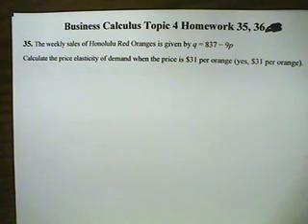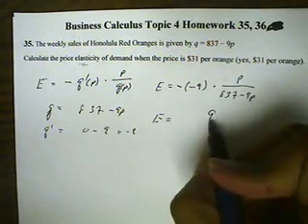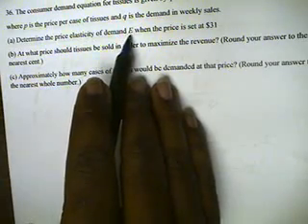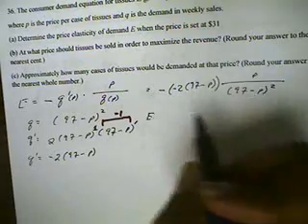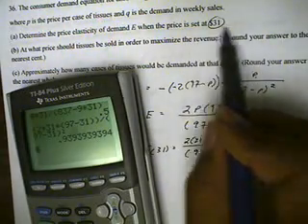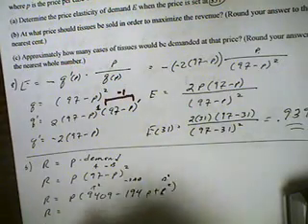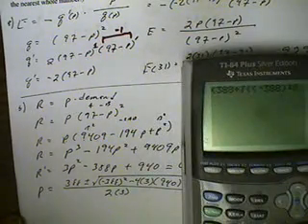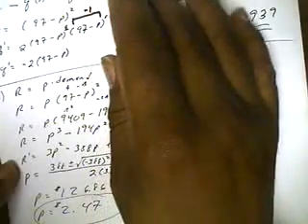Business Calculus Topic 4 Homework 35 36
Calculus elasticity maximize revenue